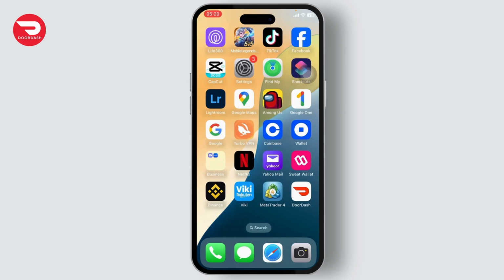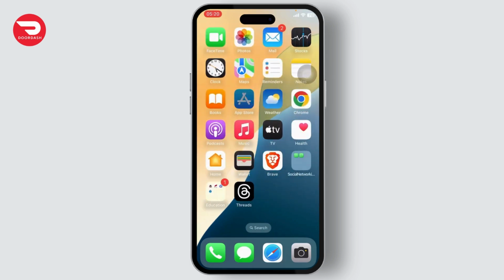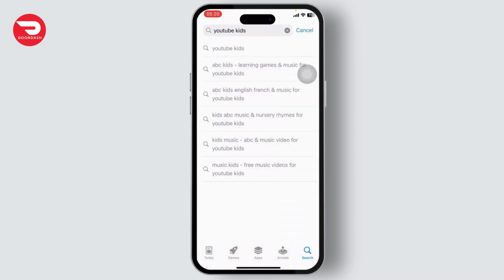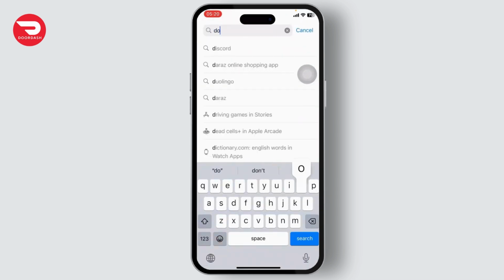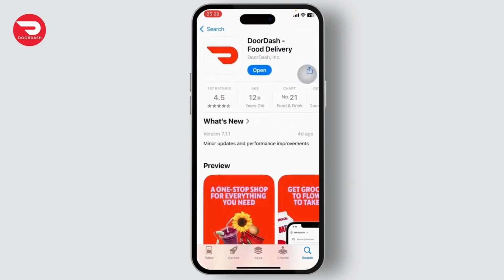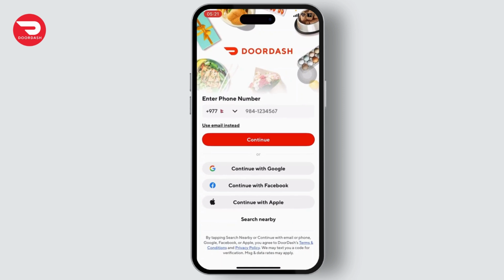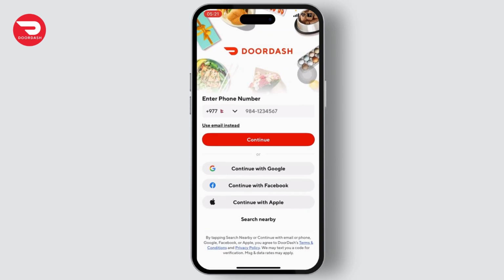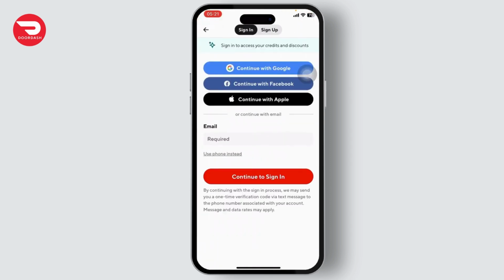How to Create Doordash Account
Learn how to create a Doordash account quickly and easily with this step-by-step guide. Whether you're looking to become a driver or just want to place food orders, we've got you covered!

In this video, you'll discover how to create a Doordash driver account and register for a new Doordash account effortlessly. You'll also learn how to sign up and start using the Doordash Dasher app.

Timestamps:
0:00 Introduction
0:20 Step 1: Visiting the Doordash Sign-Up Page
0:45 Step 2: Entering Your Details
1:15 Step 3: Completing the Registration